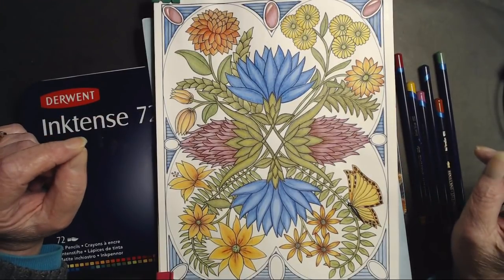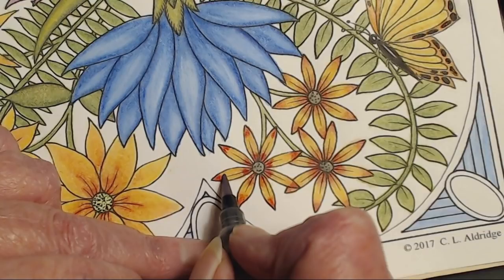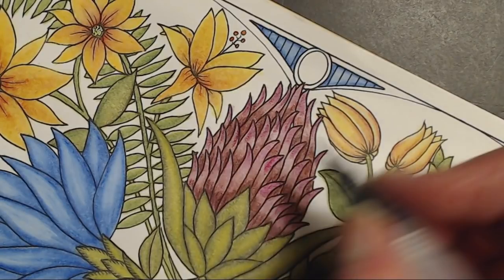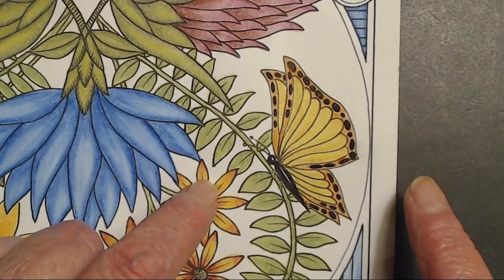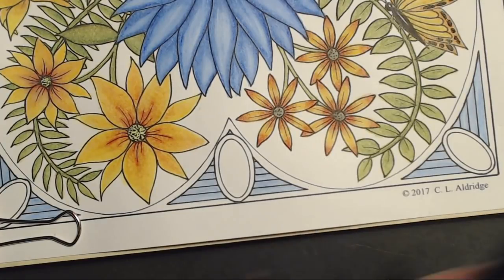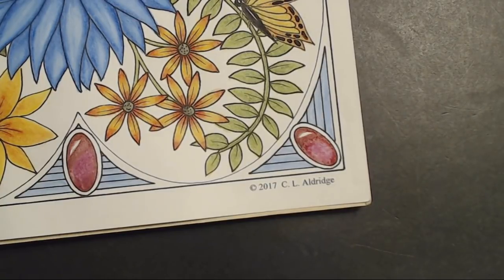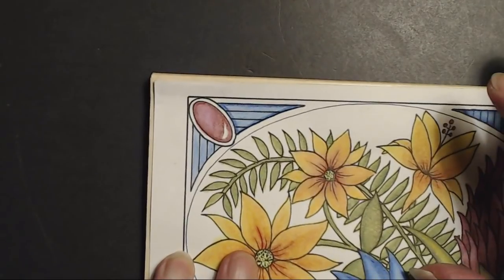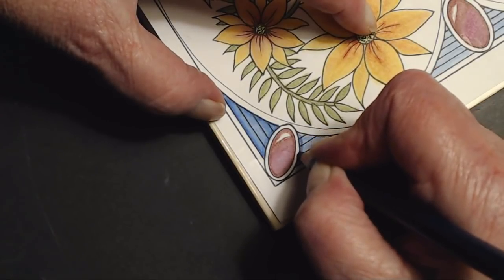The Story of How I Became an Artist, and Coloring Gemstones with Derwent Inktense Pencils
In this video I'll show you how I learned to do Gemstones using Derwent Inktense Pencils on a piece from my 7th book "Fantasy Flower Garden", Preview a page from my NEXT book and tell the story of how I came to be an Artist.

LINK to New DRAGON drawing featured in this video

Many of the above links are my own Amazon Affiliate Links, any earnings I may receive from them (at no addtional cost to a user) are used to support this channel AND my fellow independent artists by allowing me to purchase copies of their books and products.

The very best way to support an Artist and their work is to purchase the Art that they create, in my case the Coloring Books and Pages I have available in my growing library of coloring books available through Amazon and my Etsy Shop. Your simply watching my channel and learning about my Art is all the reward I could ever ask for. That said, if you would like to help me keep the lights on, the pens fresh and the coffee pot full, I do have a PayPal Tip Jar for CLAldridgeArt